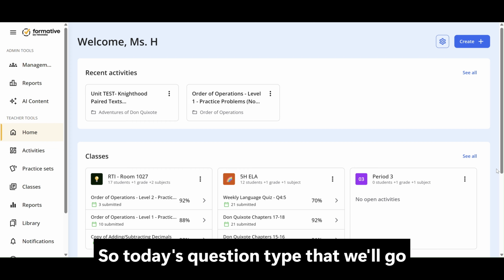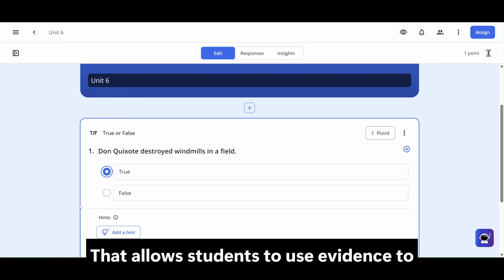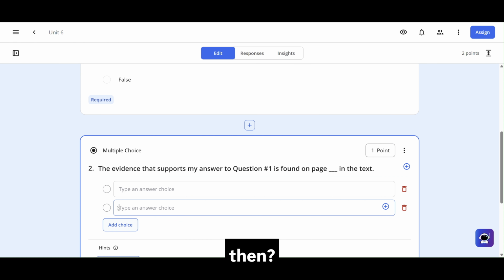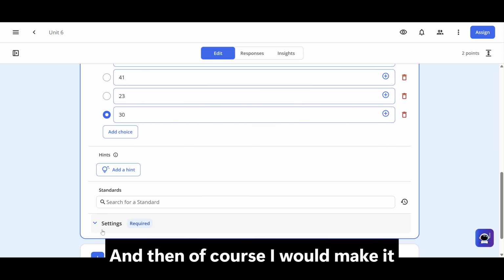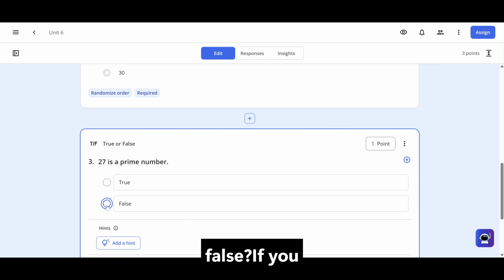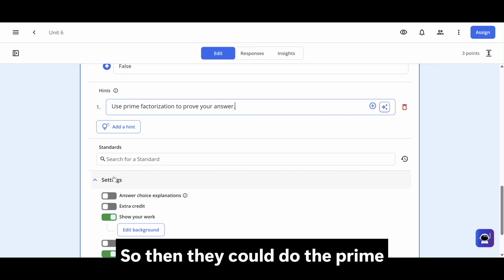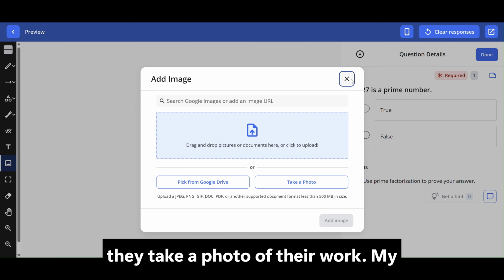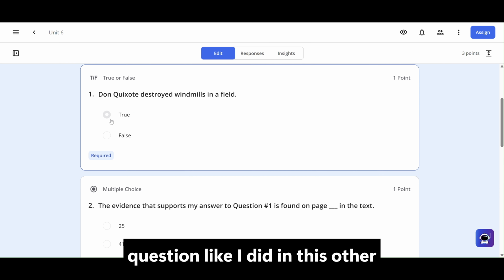True and False - Formative Question Type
Use this video to help you create True/False questions. I also include a way to have students show their work to provide evidence that supports their true/false answer.